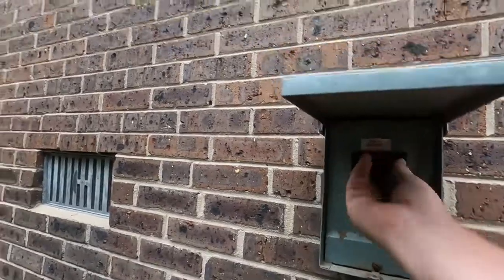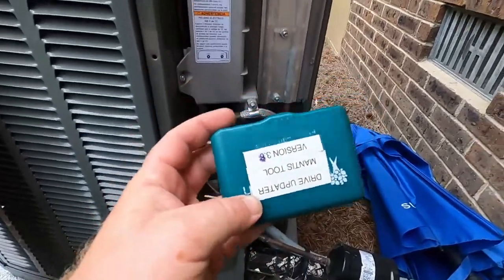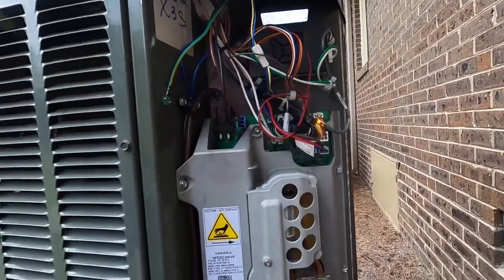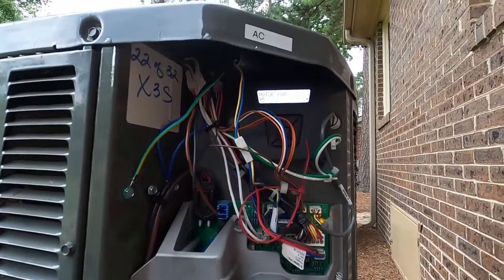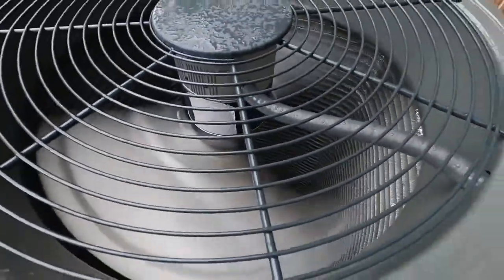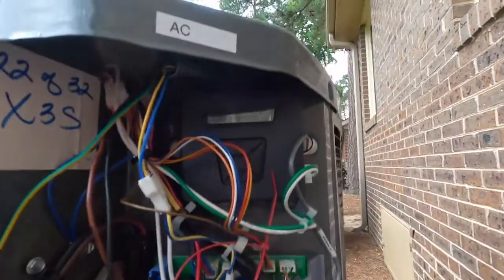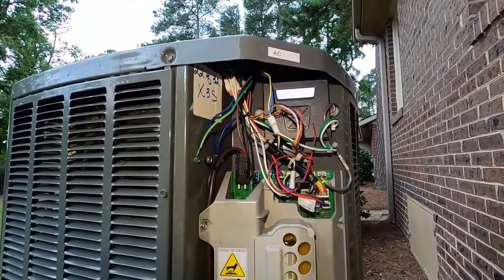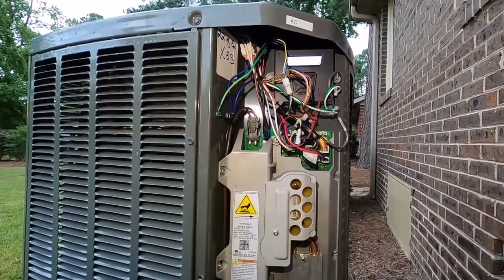How to Check a TRANE XV with multiple HPCO faults in the alert history.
Homeowner stated that outdoor fan was running very slow.